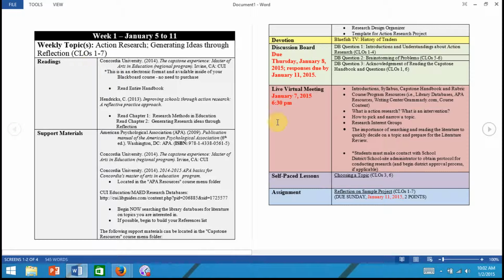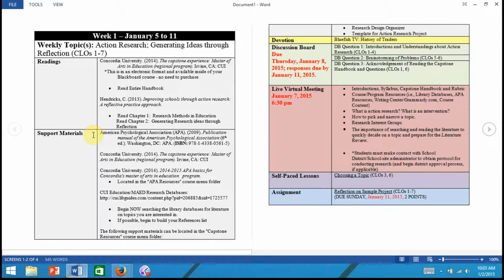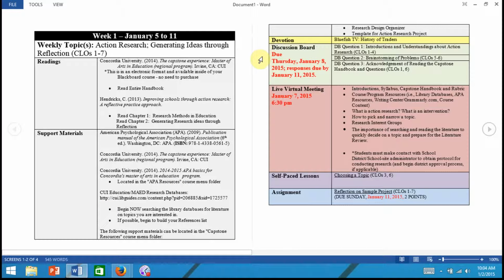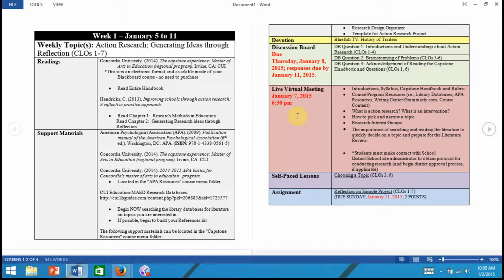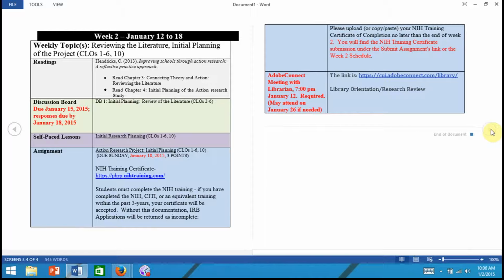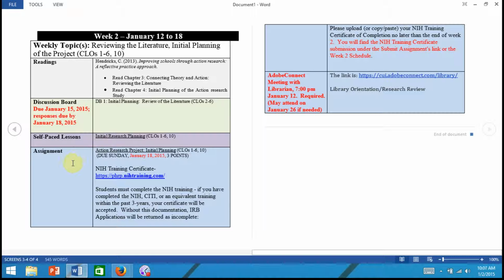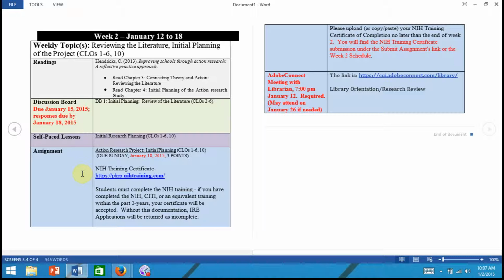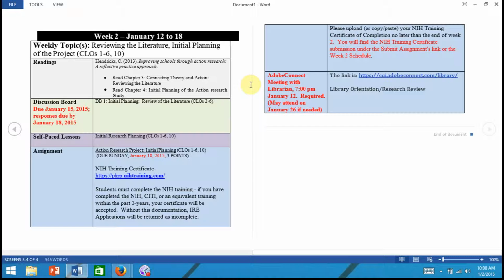EDUA 581 Research